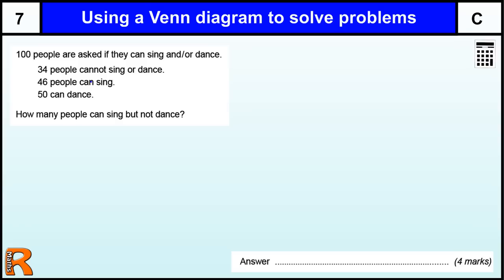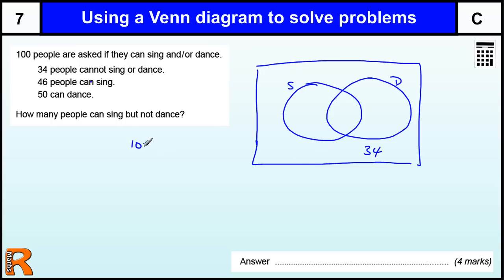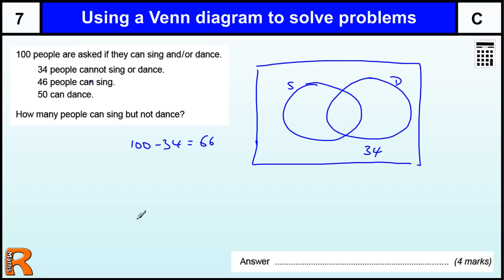Venn Diagram to solve problems, GCSE Maths revision Exam paper practice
Venn Diagram to solve problems